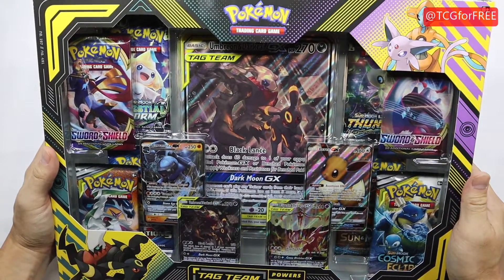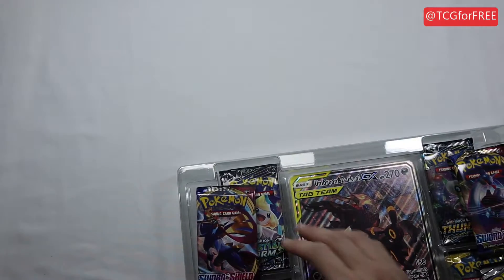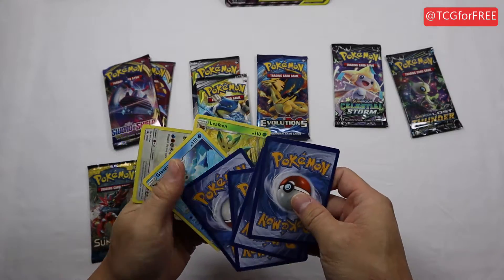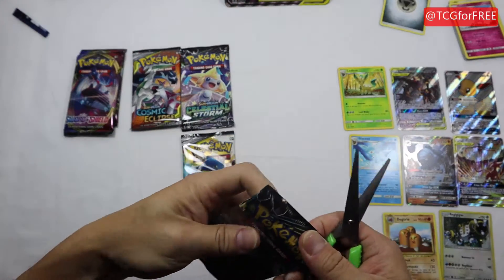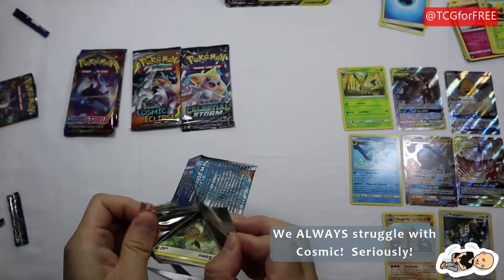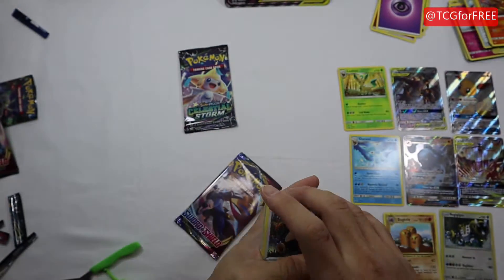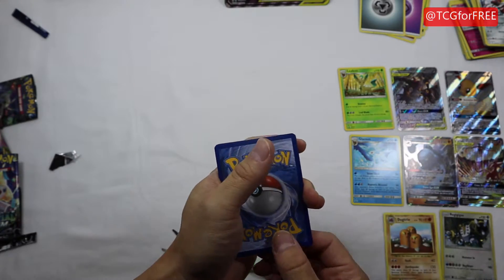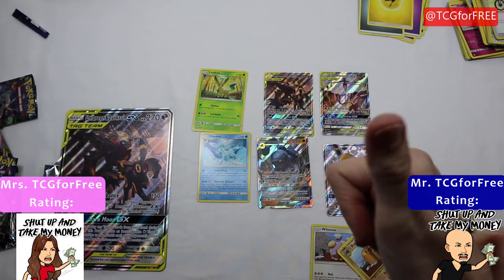Pokemon Tag Team Powers Collection Review and Opening: Eevee, Deoxys, Umbreon - Booster packs!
We dive into a giant box of Eevee Tag Team loot!  Eeveelutions, Umbreon, Leafeon surprise card!  What's not to like about this thing?  Check it out with us!

Thumbs up or down?  We'll take either one!  Let us know what you think.  Stay sharp!